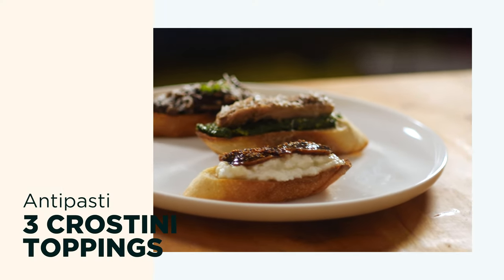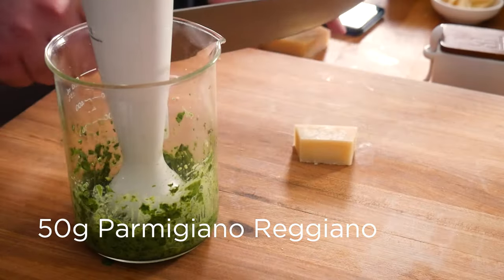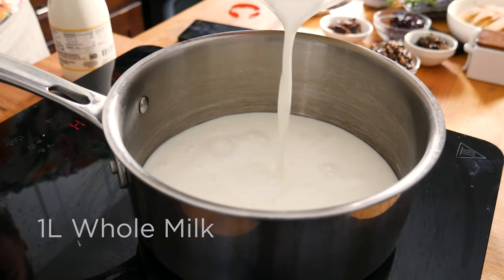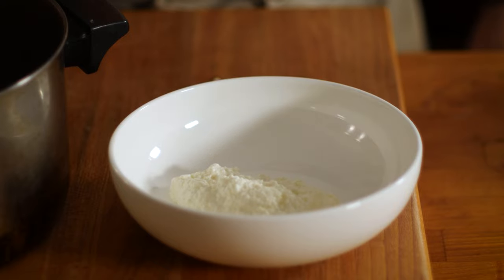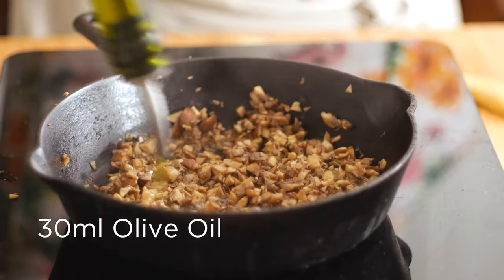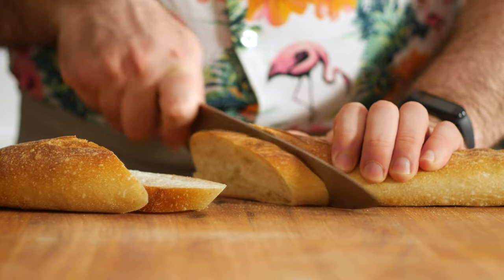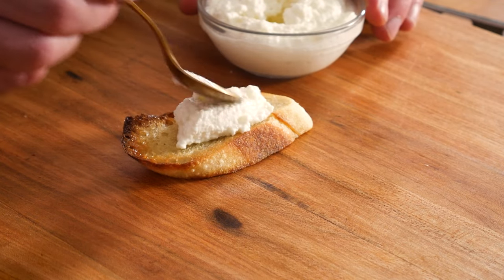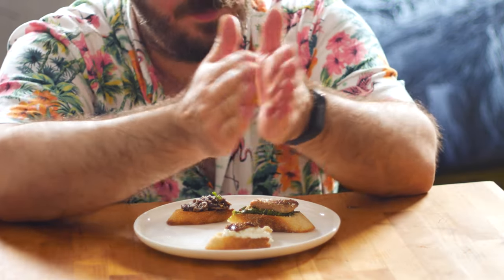Make Delicious Crostini with These Unique Toppings...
Learn how to make Crostini with 3 easy and DELICIOUS toppings in this recipe. These ingredients are great if you're feeling a little fancy and looking for a tasty Italian food appetizer to complement your meal or a nice party snack. This video will show you how to make crostini from baguette and how to make and prepare the toppings in your own kitchen.

While you can use store-bought ingredients for this Crostini recipe, I'll show you how to make each topping homemade for that extra flavor and tastiness. First, we'll showcase the homemade pesto and sardine topping, followed by showing you how to make fresh ricotta cheese to go with the fig, and lastly the mushroom olive tapenade.

Which Crostini topping do you think looks best and you would enjoy making at home: The Mushroom, Pesto, or Ricotta?

➤➤ If you're making this Italian Crostini recipe at home, share the pics with me on Instagram and tag me: @kevinallovertheworld

0:00 How to Make Crostini at Home
0:12 Homemade Pesto Topping
1:25 Homemade Ricotta & Fig
2:48 Mushroom Olive Tapenade
4:04 Making and Preparing the Crostini
5:25 Taste Time and Review!